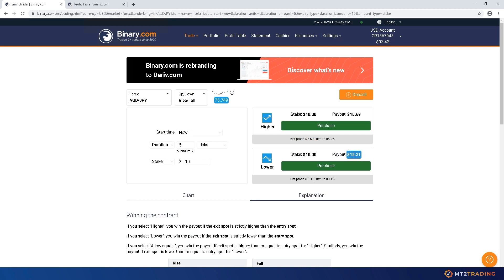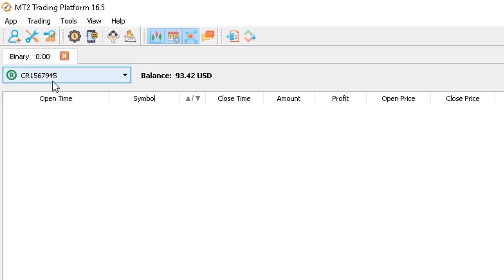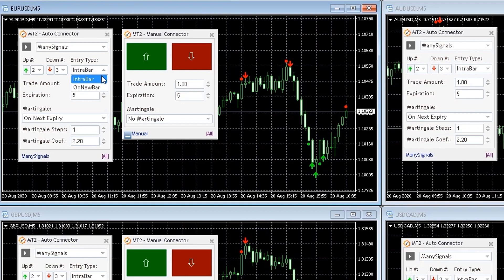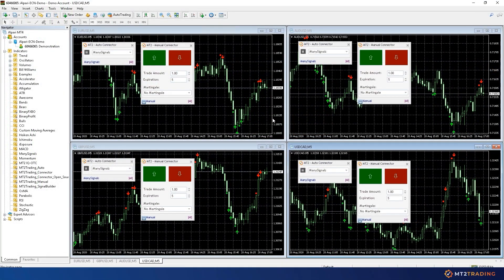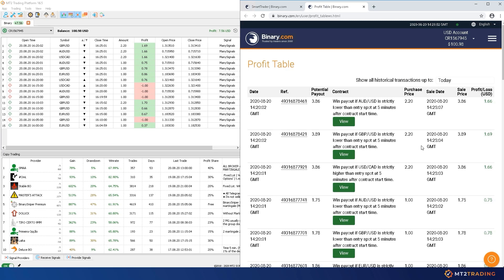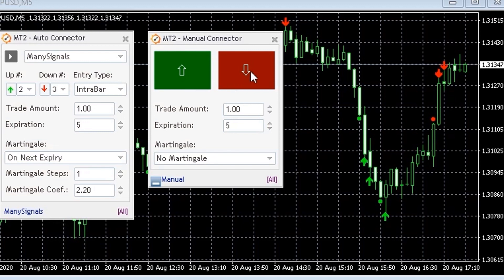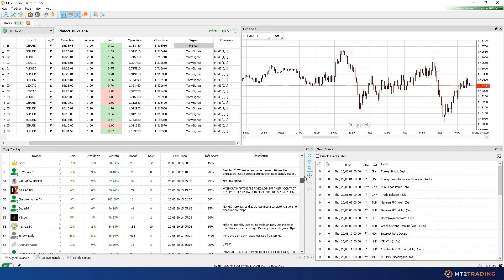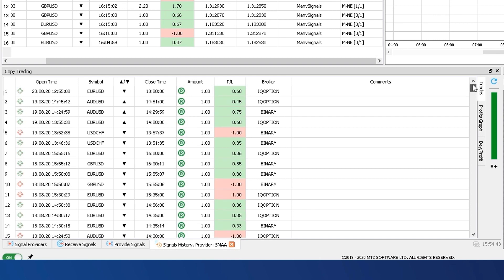Binary.com Ultimate Autotrader - #1 World Class MetaTrader 4/5 Bridge & Trading Robot - MT2Trading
Hello once again.

In this video we show you and overview on how to trade automatically on your Binary.com (Deriv.com) broker account through MT2 Trading Platform Binary Options MetaTrader 4/5 bridge & Trading Robot.

But setting up your signals is not all, you will also have access to:
- Risk management parameters & filters
- Economic news and events filters (based on Investing.com feed)
- Live market graphics
- Mobile app both for IOS and Android devices
- Signal builder & back-tester
- Custom configurations
- Global and personal trading statistics
- MetaTrader indicators/freelance services/trading tools Marketplace!
- Active Telegram community groups
- 14 different languages on platform

Are you ready to start your automated trading journey like +20.000 other members?

Start now for FREE! Our platform offers an unlimited demo with no credit cards required at all.

and start automating signals on your Binary.com account free of charge!

Best regards,
MT2 Team.